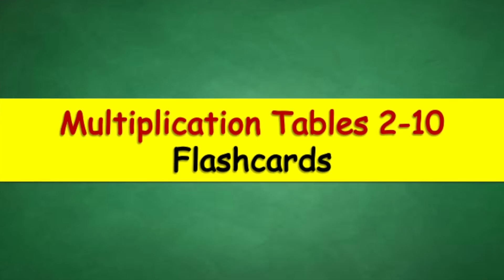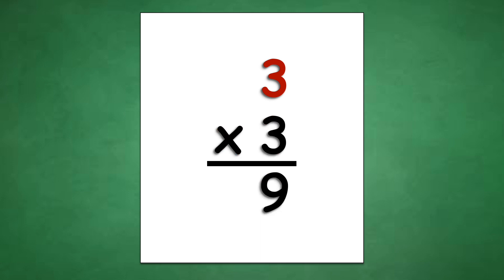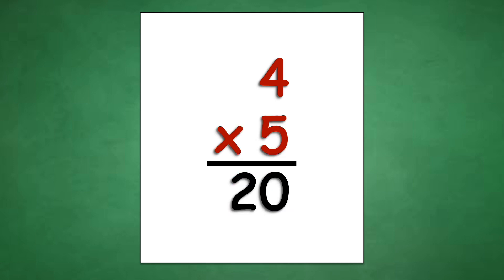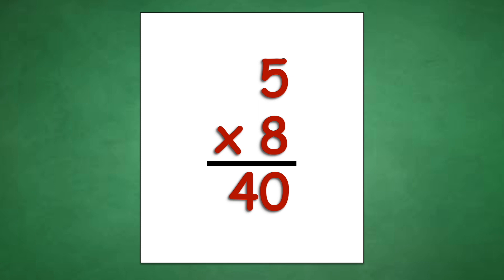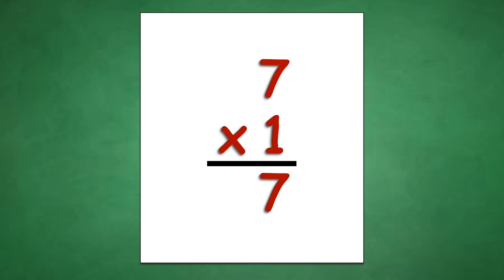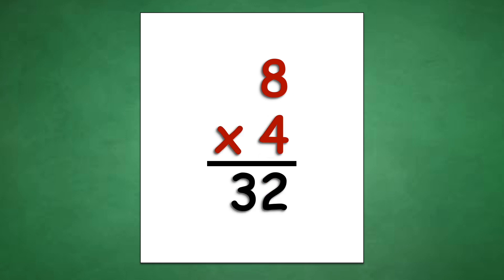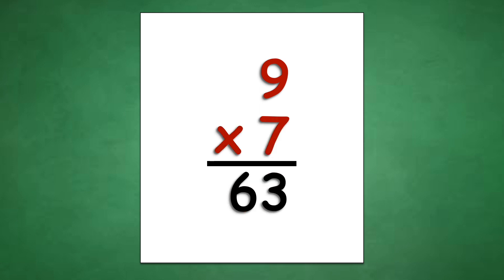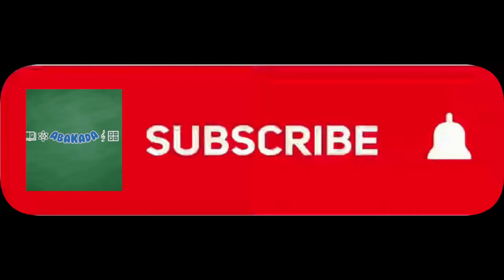Multiplication Tables 2-10 Flashcards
Learn and memorize the multiplication tables from 2-10 using Flashcards.